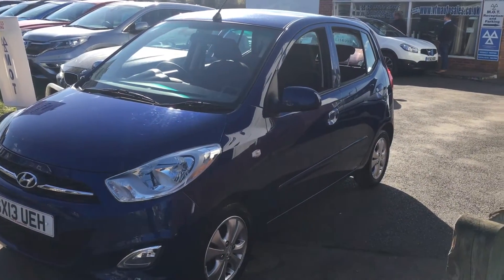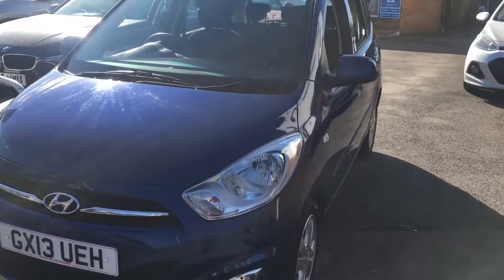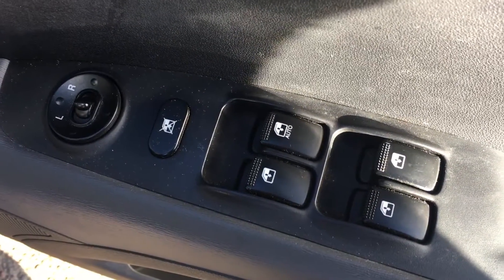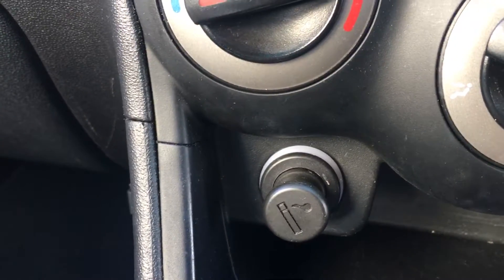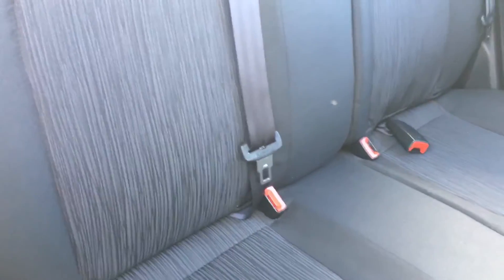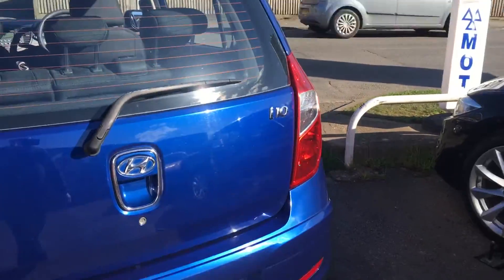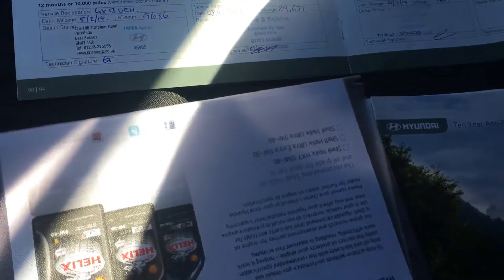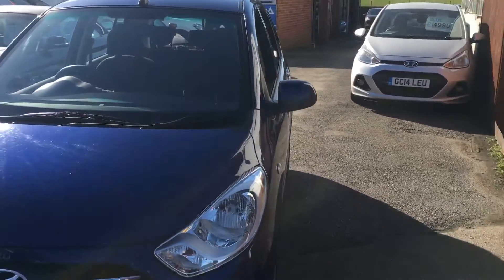2013 13 Hyundai I10 1.2 Active 5 Dr Manual Petrol 28000 Miles